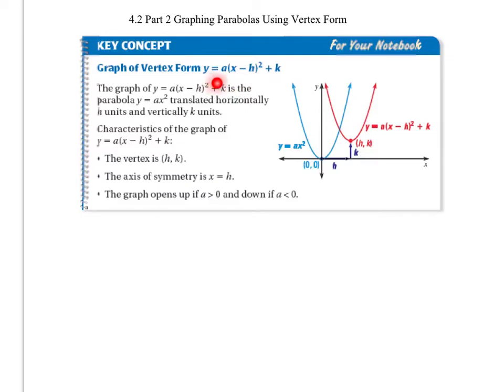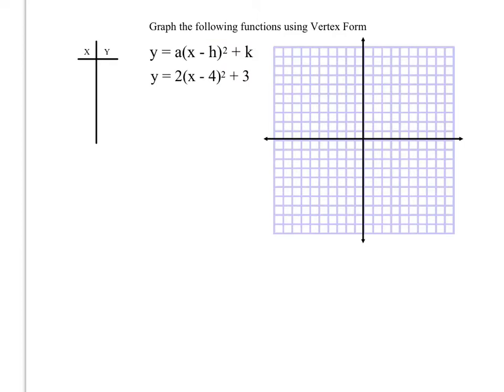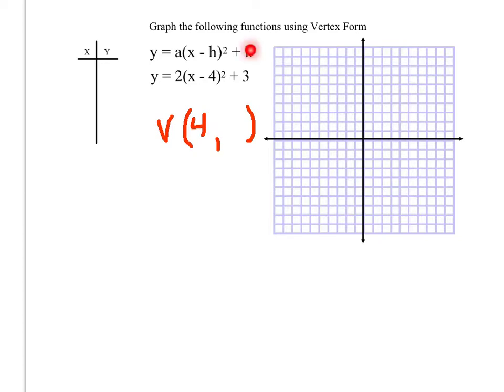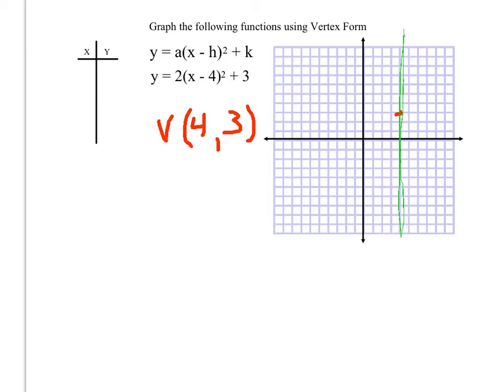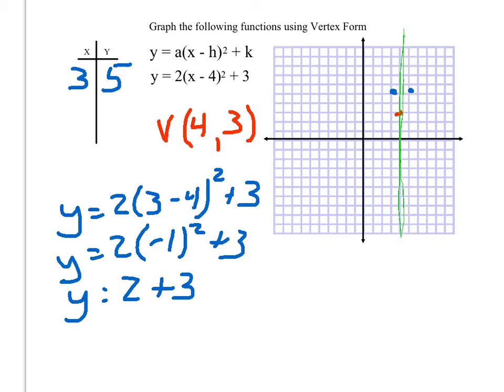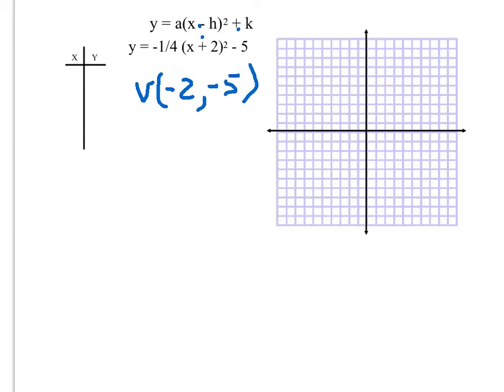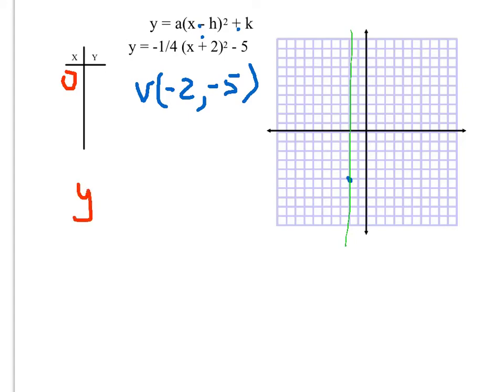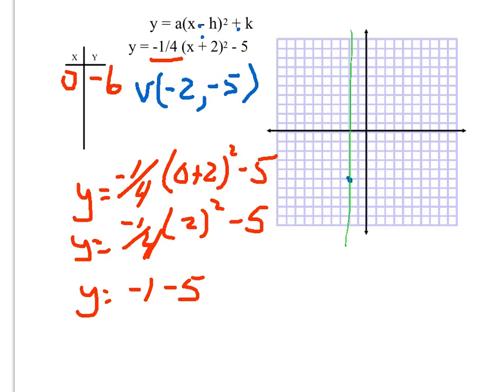Alg 2 4 2 Part 2 Video Lesson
Graph quadratic functions in Vertex form.